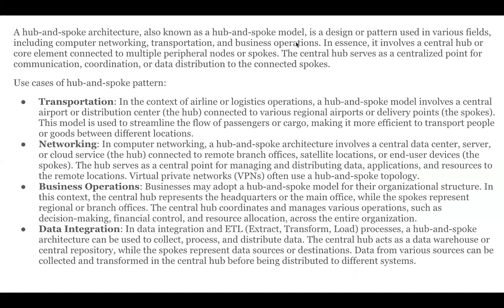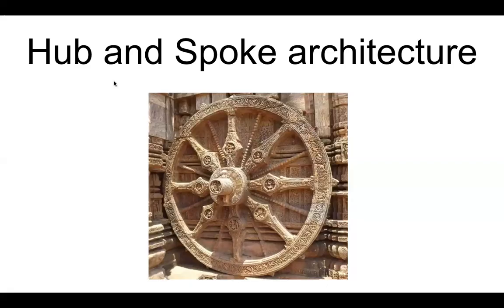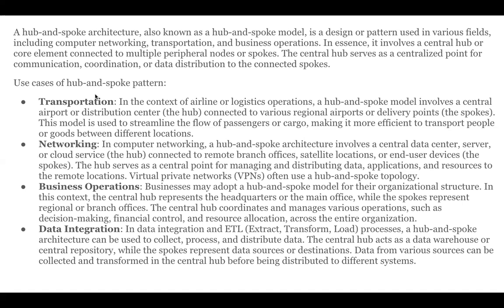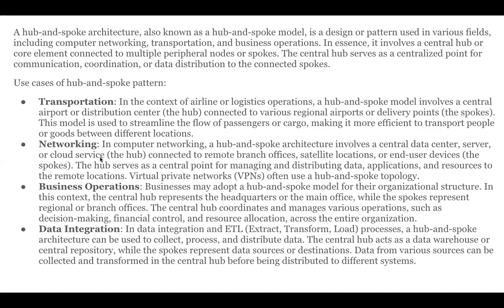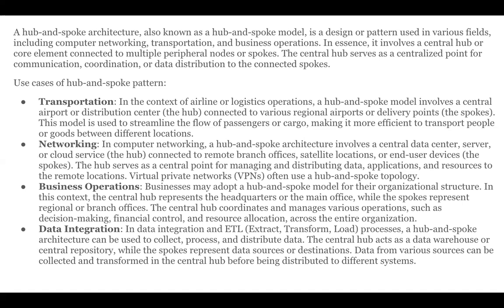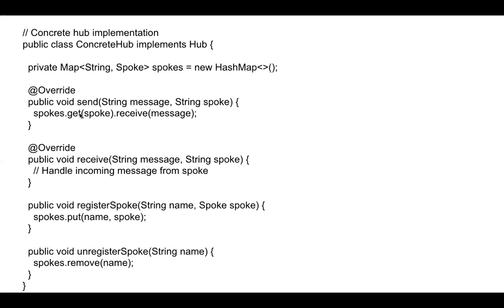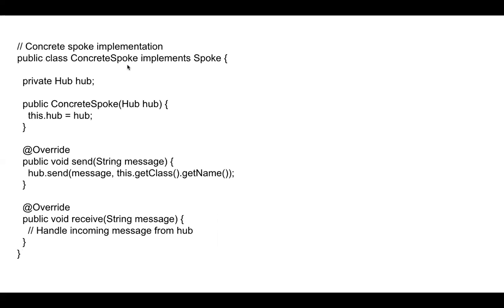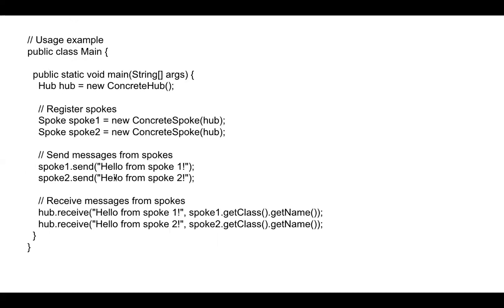M's Tech. Hub-And-Spoke design pattern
This video explains what is hub-and-spoke design pattern, its use cases and a small example in java.